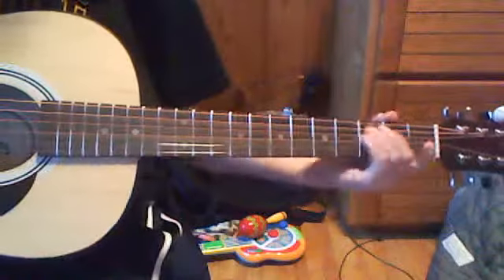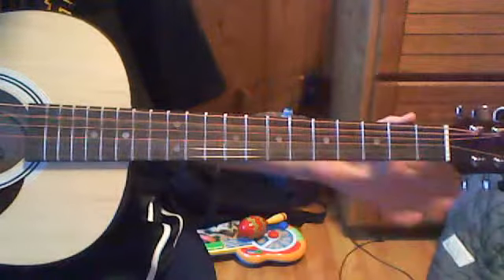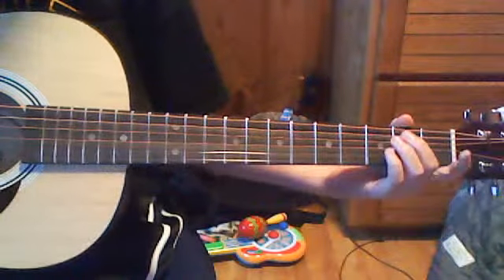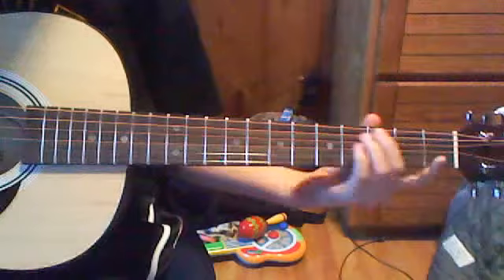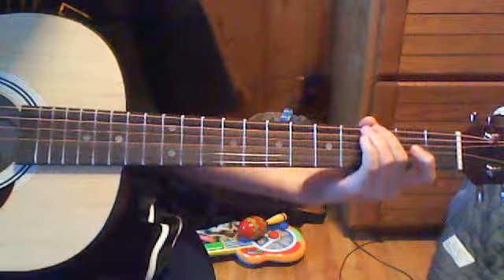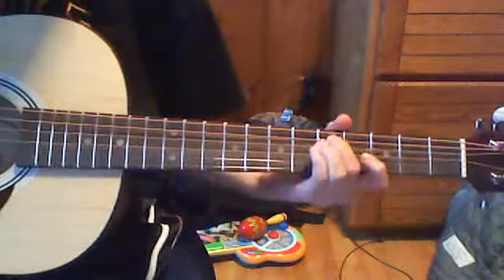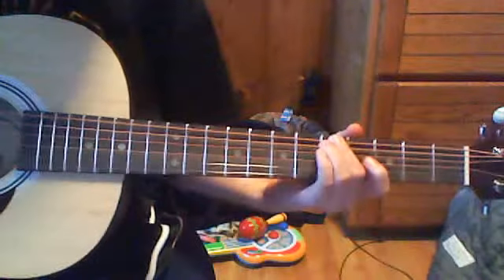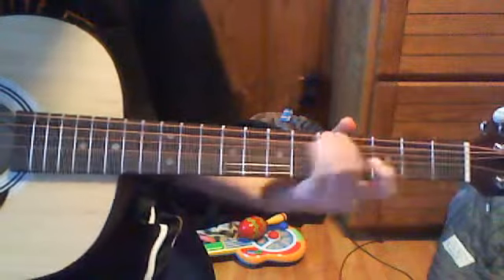signature song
beast